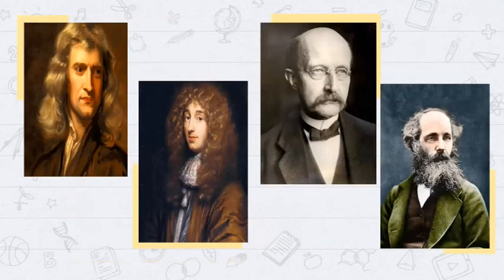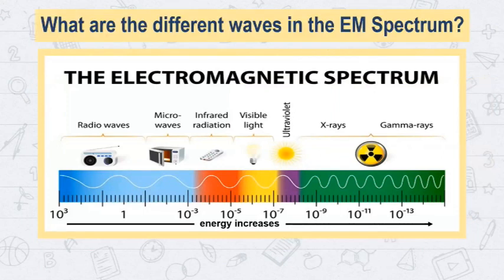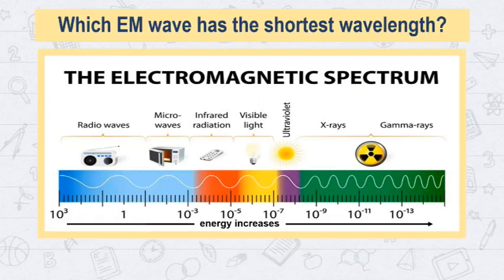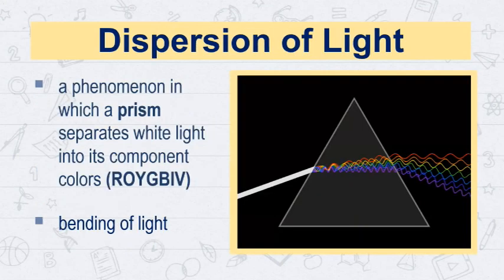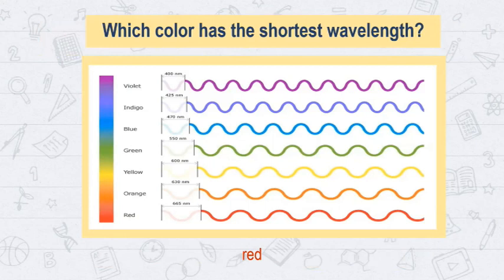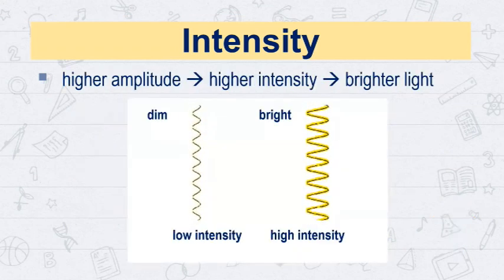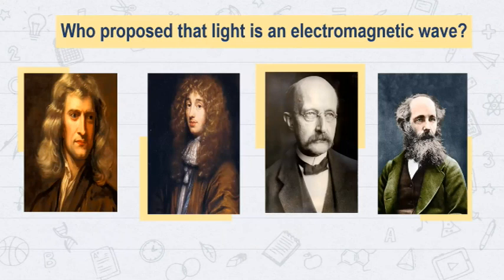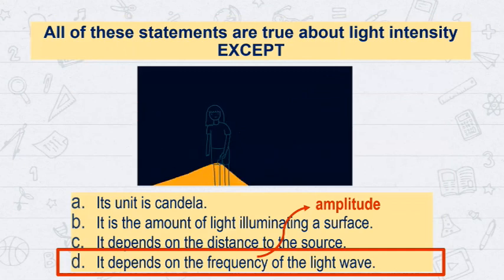Science 7 3rd Quarter Week 6 - Light